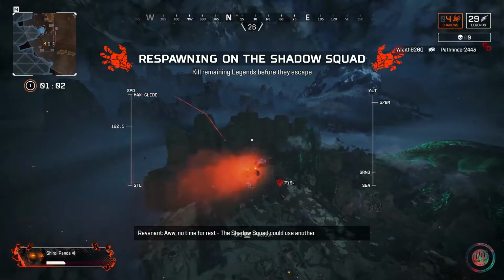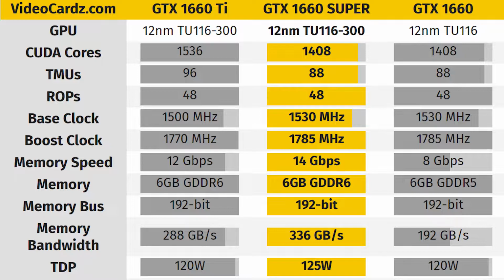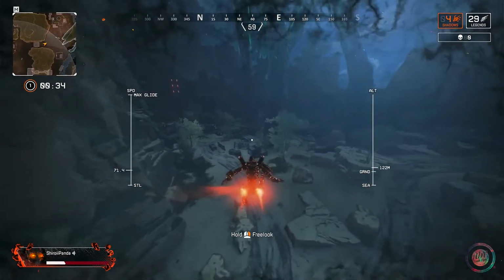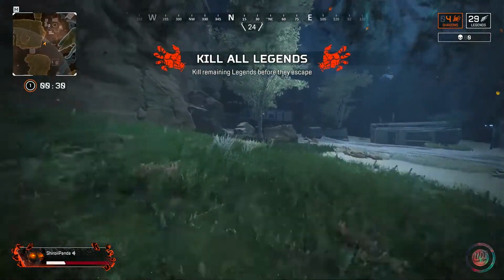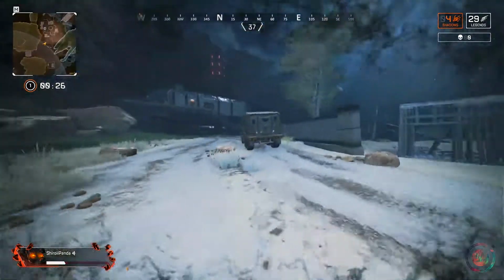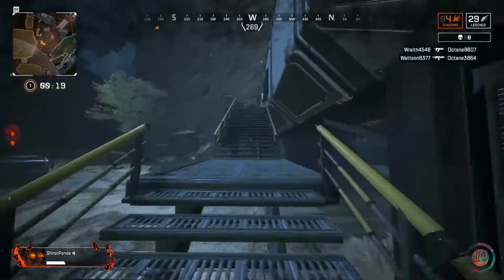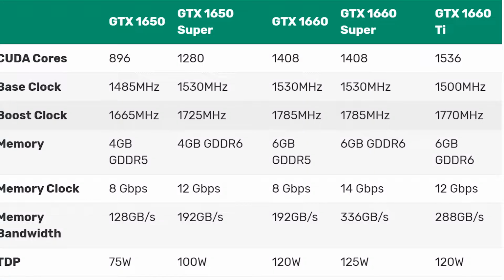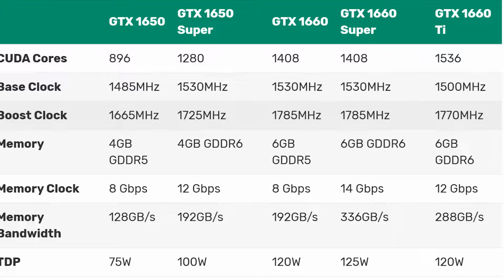NEW 16 SERIES SUPER CARDS!!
Hey guys!

In this video we will be talking about the all new GRAPHICS CARDS from team green! The GTX 1660 SUPER and GTX 1650 SUPER, the improvement compared to GTX 1660 and GTX 1650 respectively, and also its worth

DO CONSIDER LIKING AND SHARING THE VIDEO!